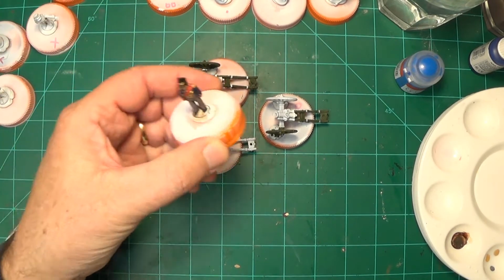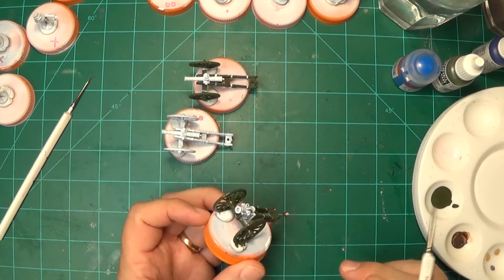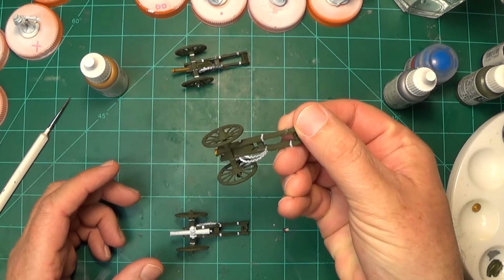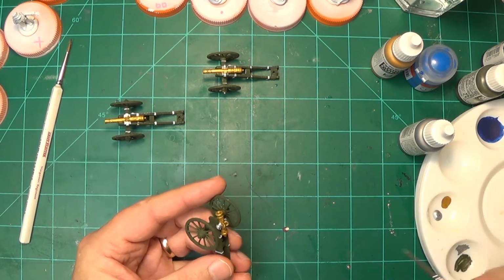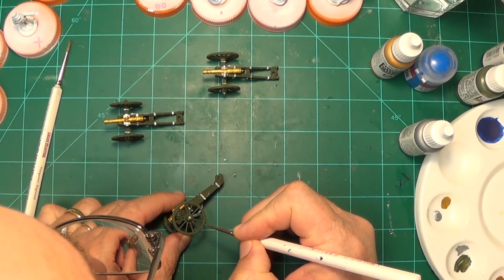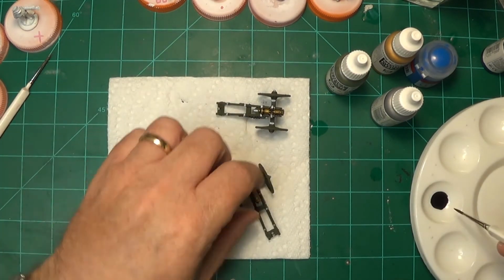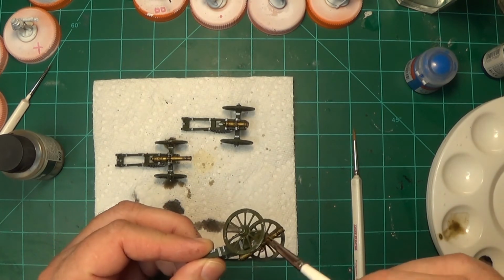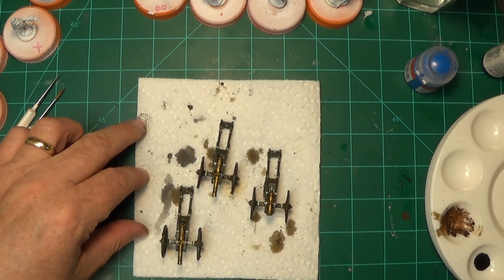How to Build the Black Powder French Artillery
Crazie German Wargamming Group via Facebook
Please share this with your friends and war gaming group.